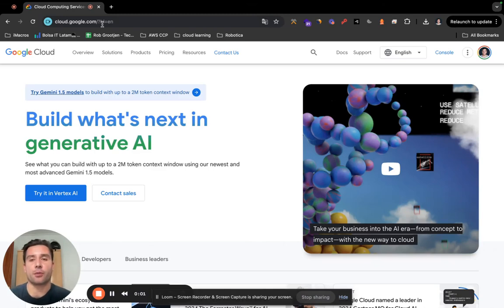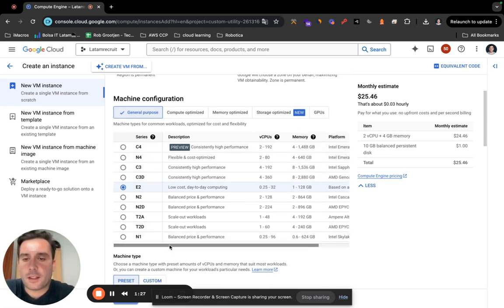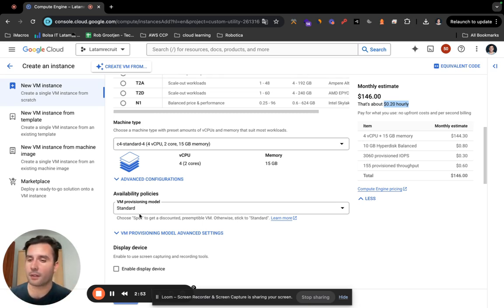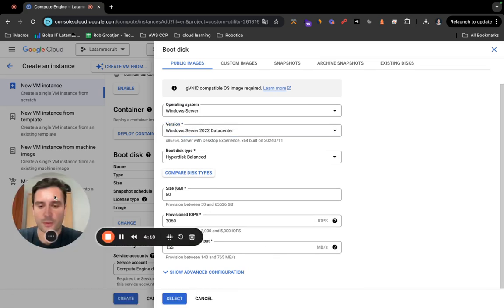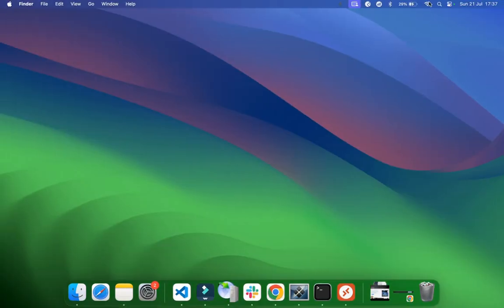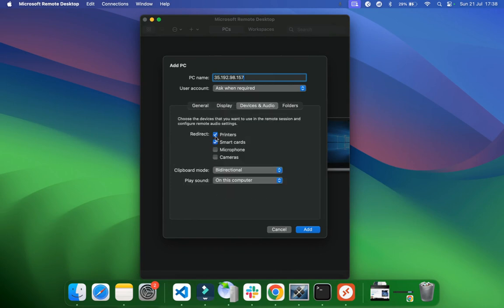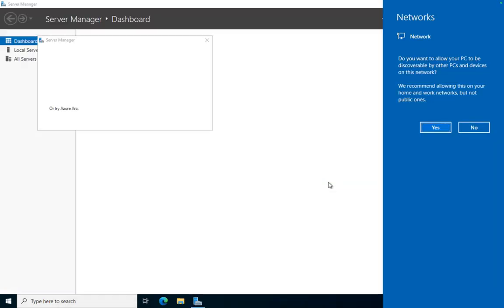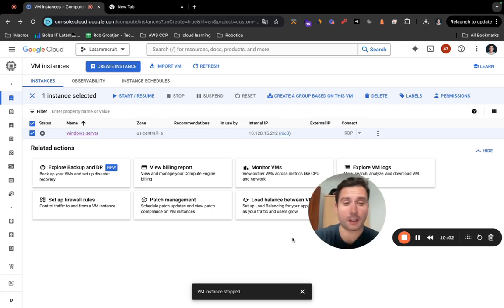Build a Budget Gaming Windows PC in Minutes with Google Cloud on Mac/Windows - Step-by-Step Guide!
Discover how to build a powerful gaming desktop on a budget using Google Cloud!

In this video, I'll show you a step-by-step process to set up and optimize a Windows gaming environment on Google Cloud.

Perfect for gamers who want high performance without breaking the bank and play 5-10 per week.

Don't miss out on these tips and tricks to get the best gaming experience on a cloud-based PC.

What You'll Learn:
Choosing the right cloud instance for gaming
Installing and configuring Windows for gaming
Optimizing settings for peak performance